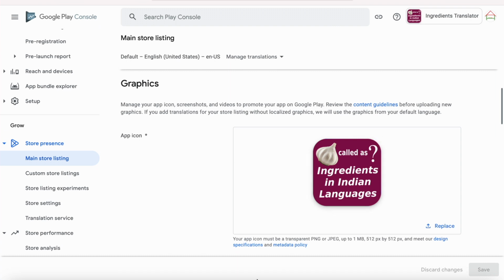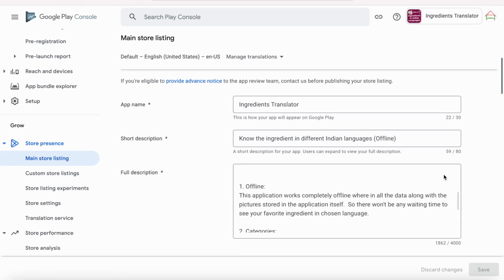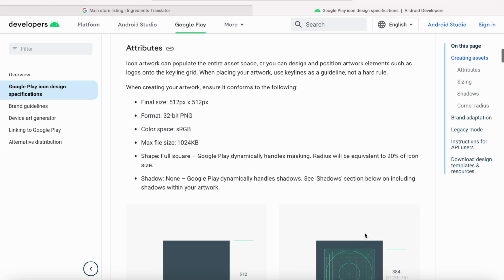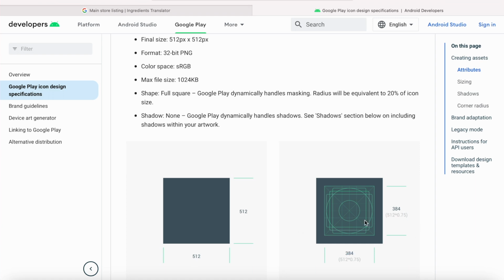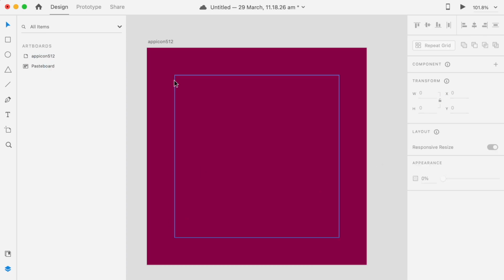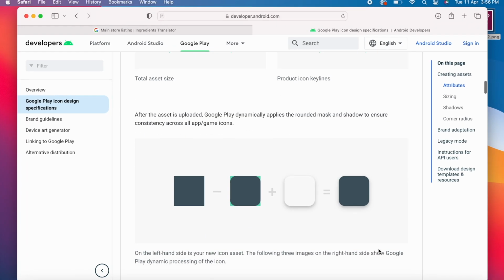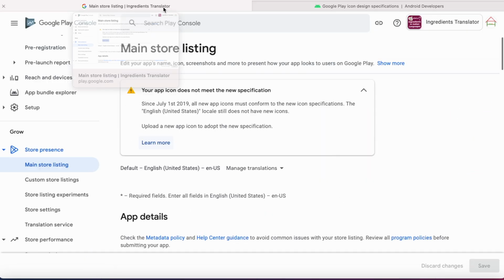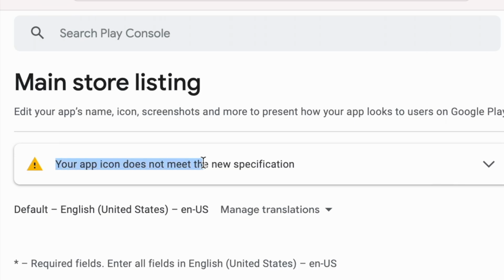App icon design specifications for Store Listing. Design and upload an app icon in Play Console.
Fixed the warning "Your app icon does not meet the new specification" by designing and uploading a new app icon using play console's design specifications. App icon design specifications for Google Play Store.